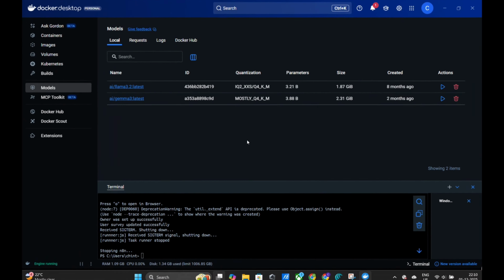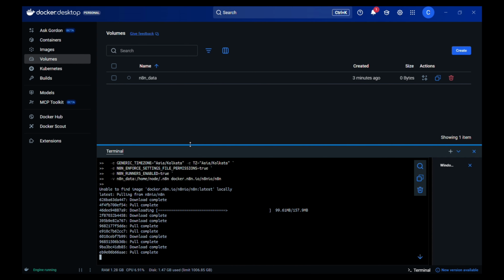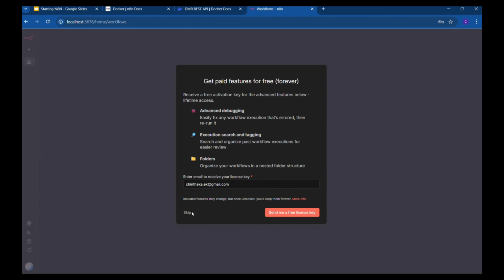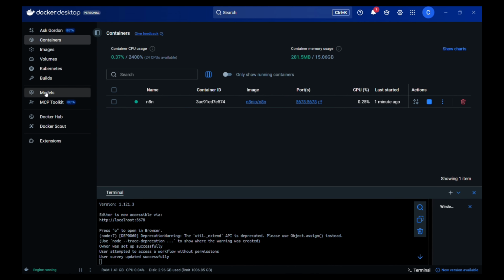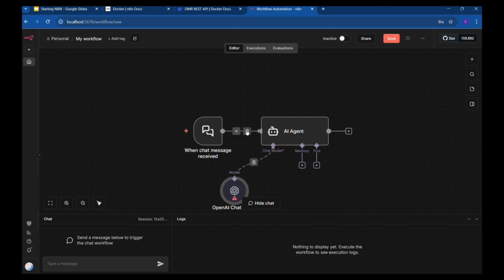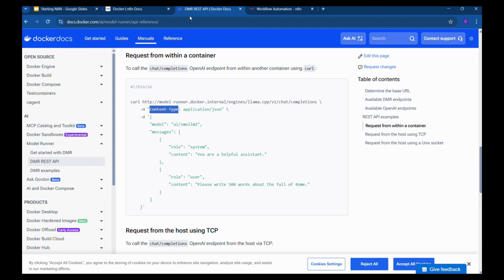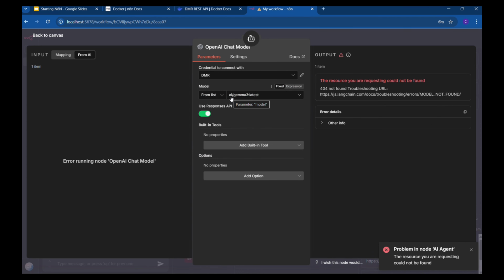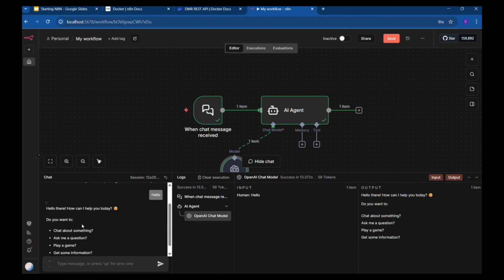How to run n8n and LLMs Locally with Docker Desktop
Learn how to run n8n and AI Models (LLMs) locally using Docker Desktop. This setup allows you to build AI agents without API costs and keeps your data private.

2. Run n8n Container

MAC\Linux

docker run -it \
 --name n8n \
 --restart unless-stopped \
 -p 5678:5678 \
 -e GENERIC_TIMEZONE="Asia/Kolkata" \
 -e TZ="Asia/Kolkata" \
 -e N8N_ENFORCE_SETTINGS_FILE_PERMISSIONS=true \
 -e N8N_RUNNERS_ENABLED=true \
 -v n8n_data:/home/node/.n8n \

Windows

docker run -it --name n8n --restart=unless-stopped -p 5678:5678 `
  -e GENERIC_TIMEZONE="Asia/Kolkata" -e TZ="Asia/Kolkata" `
  -e N8N_ENFORCE_SETTINGS_FILE_PERMISSIONS=true `
  -e N8N_RUNNERS_ENABLED=true `

3. Docker Model Runner API Reference